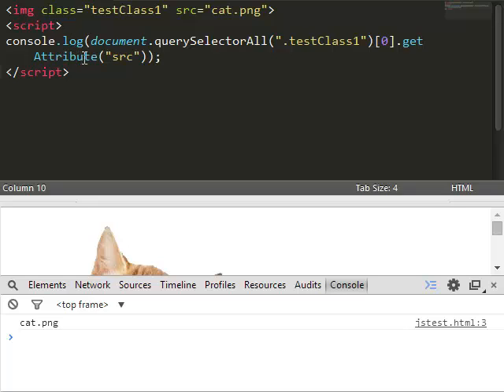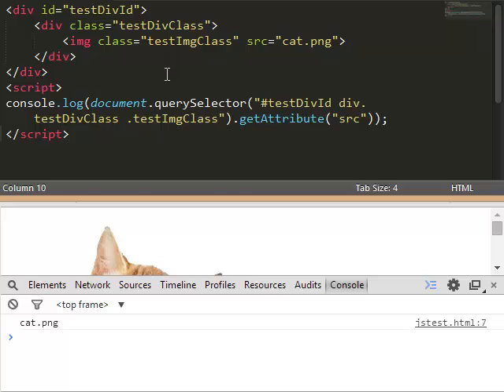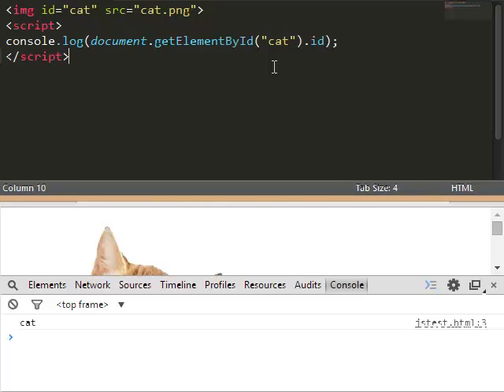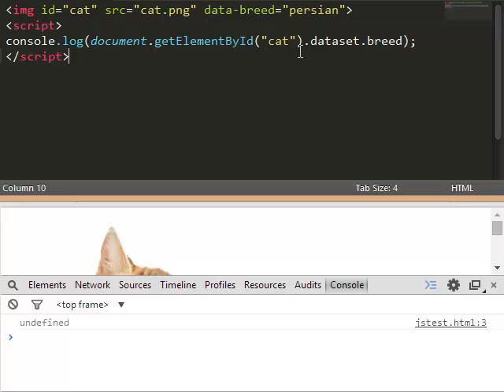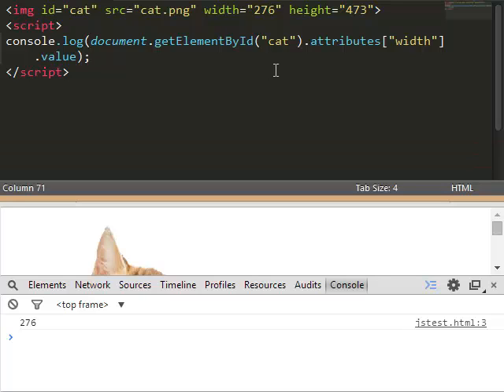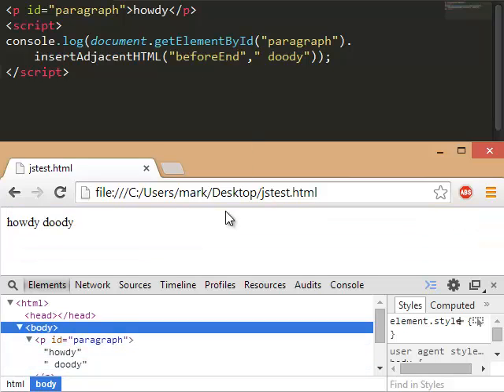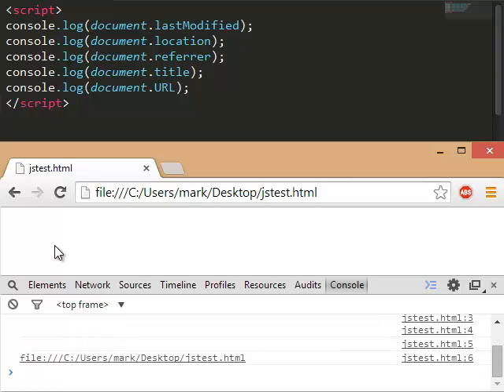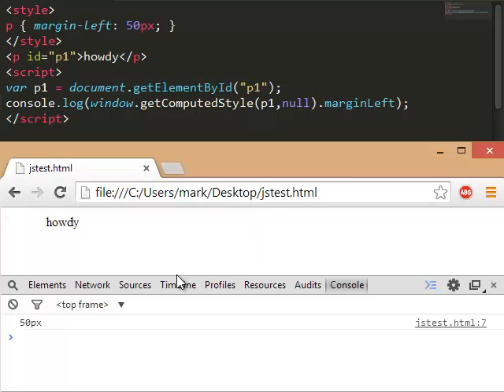Build Interwebz - Lesson #23 - Scripting The Document & CSS - 2 of 2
In this vid we continue learning about scripting the document & css - we go over the query selector, tree style navigation, attribute selectors, and element manipulation.